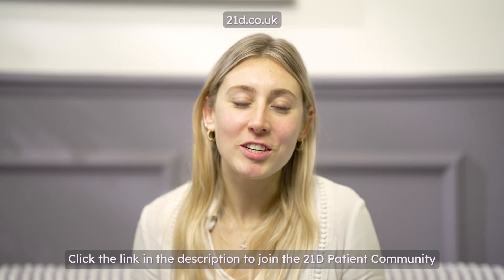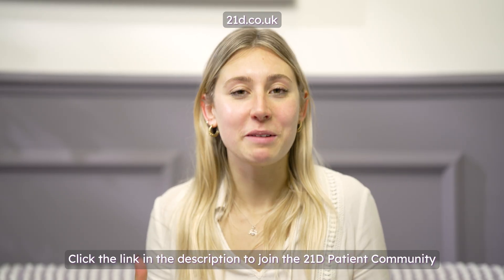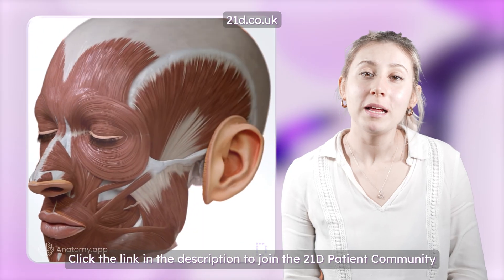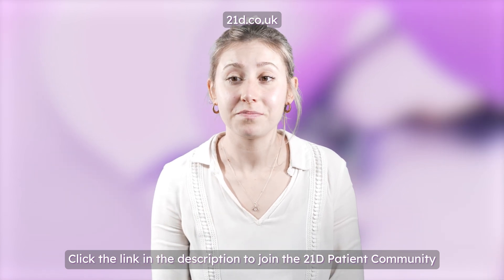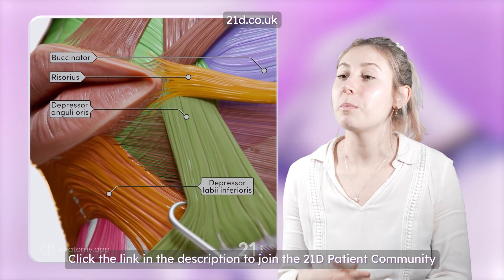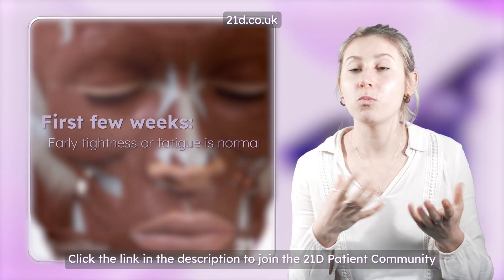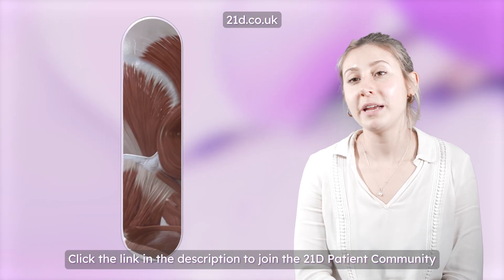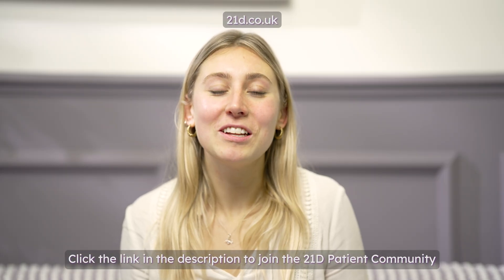Muscle & Speech Adaptation After Full Mouth Implants Surgery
👉 Join the 21D patient community and connect with thousands of members on the same journey

In this video, Speech and Language Therapist, Allegra, explains why speech can feel different after full mouth dental implants and why that adjustment period is completely normal. She outlines how teeth, tongue, lips, and facial muscles work together to produce speech, why certain sounds may take longer to settle, and how the mouth gradually adapts over time.

Hopefully this video helps you understand what to expect during recovery and why patience is key as your speech naturally recalibrates.